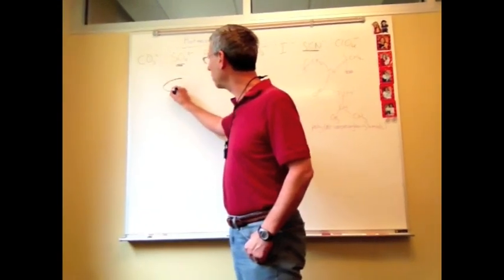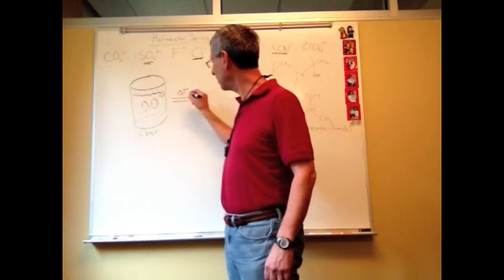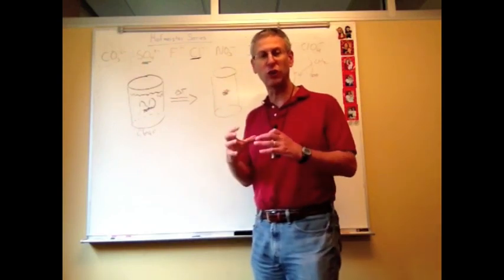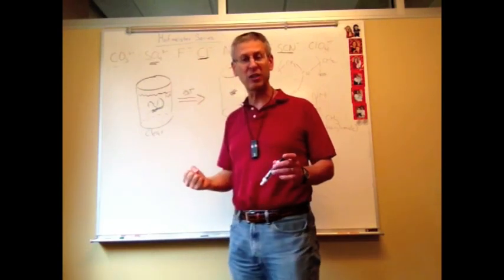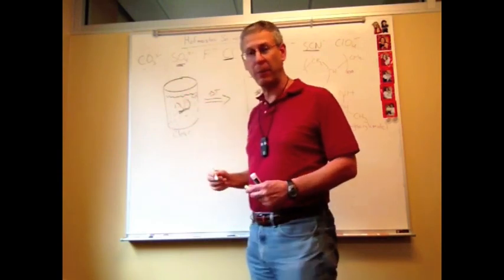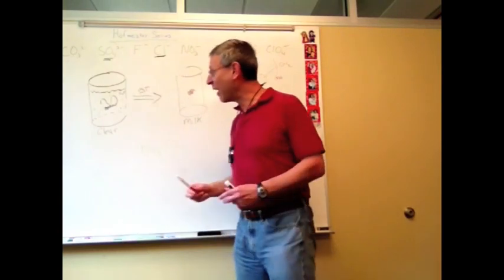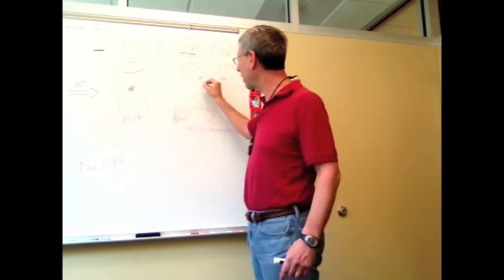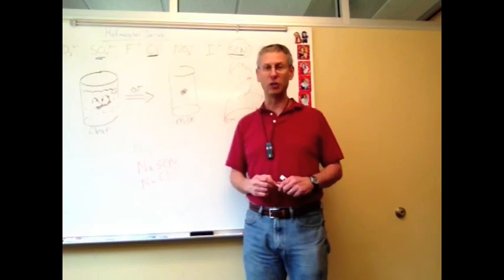Hofmeister Series with Dr Paul Cremer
In this video, Dr. Paul Cremer from Penn State discusses how polymers behave in solution during a temperature change, and how ions within the Hofmeister series can have an effect on the phase transition point.